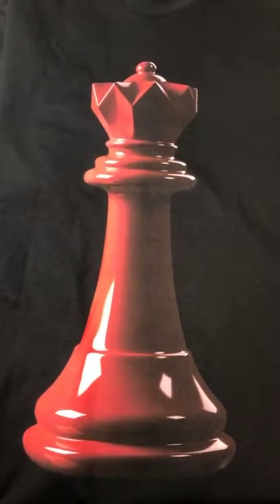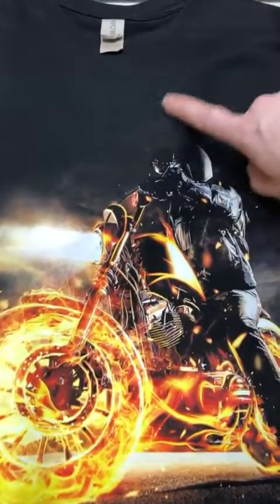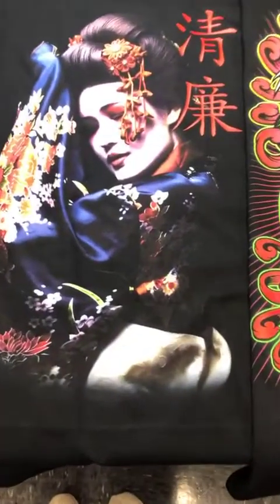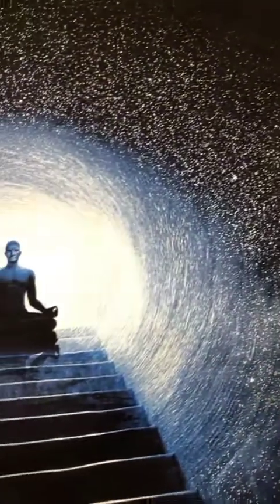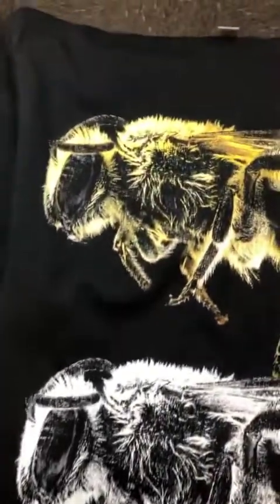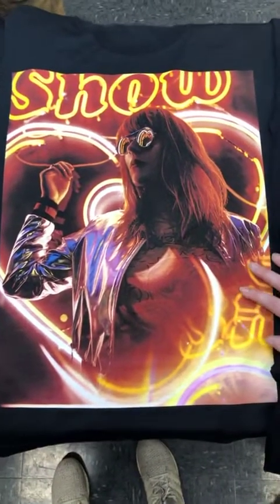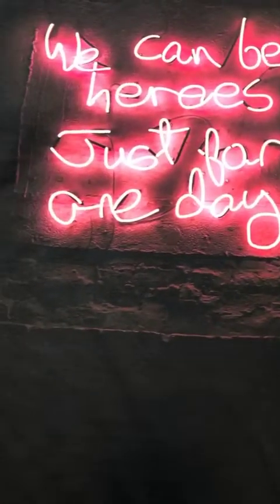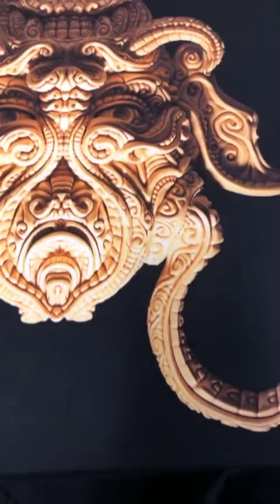LIVE Maverick DTG Printing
Oversized printing